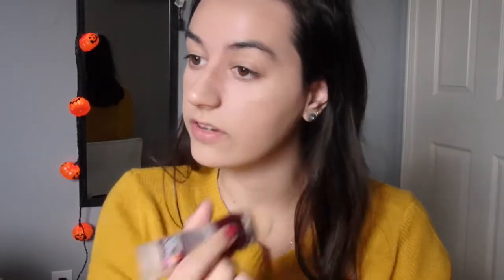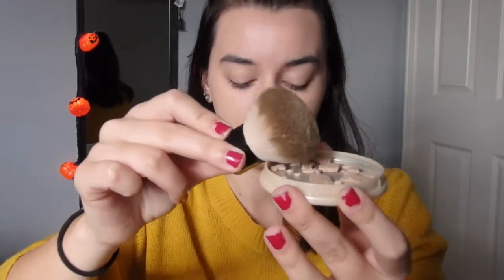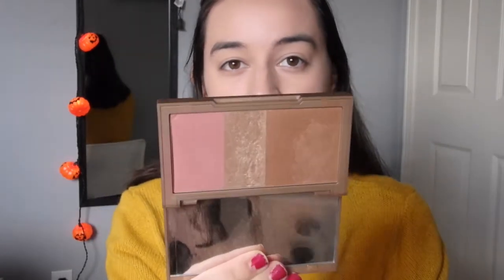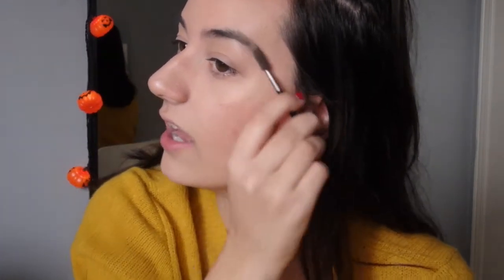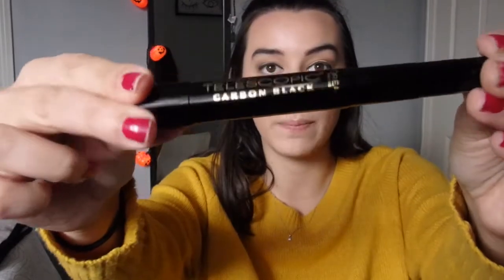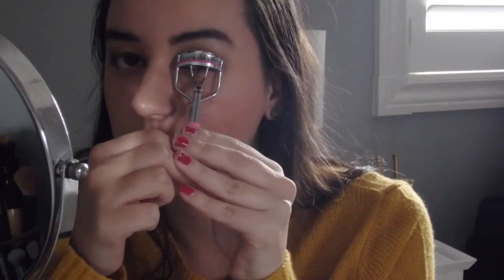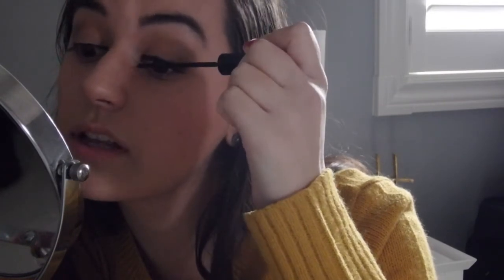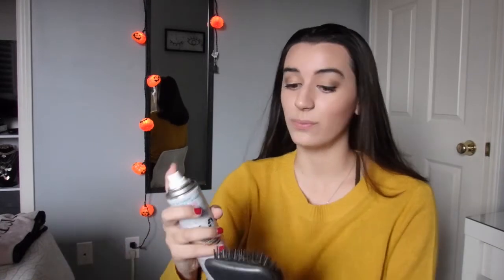GLOWING UP IN 10 MINUTES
My insta & twitter: @thedailyrc